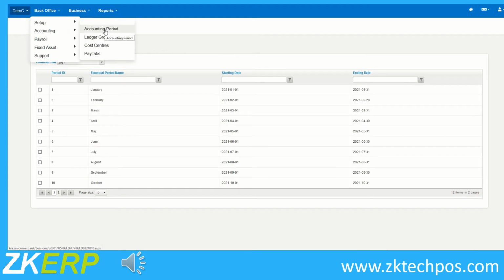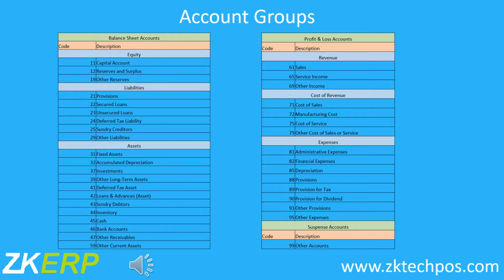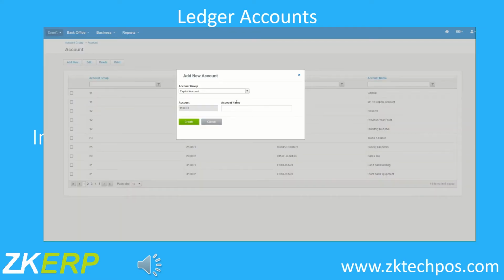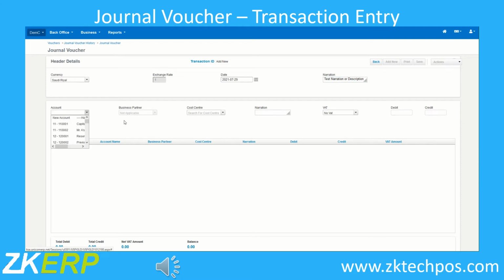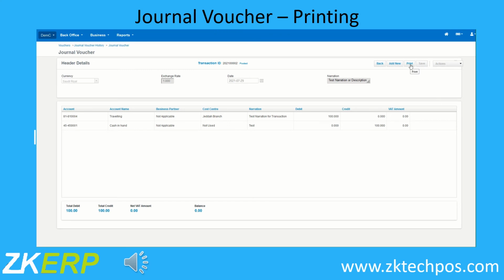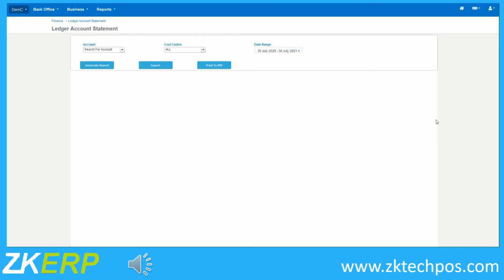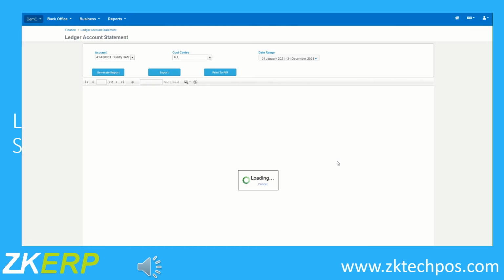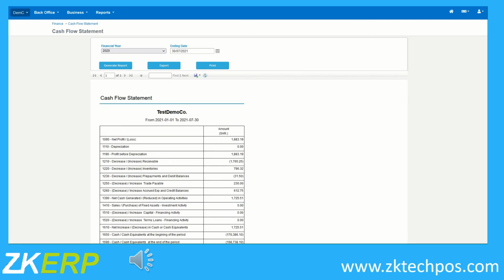ZK ERP Accounting Funcitonal Description